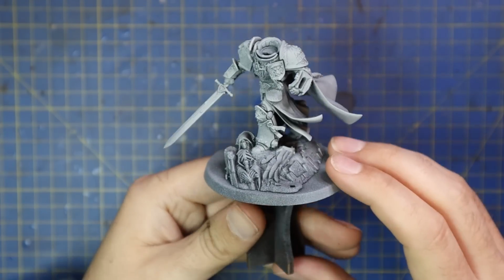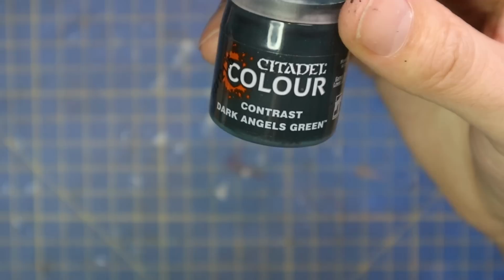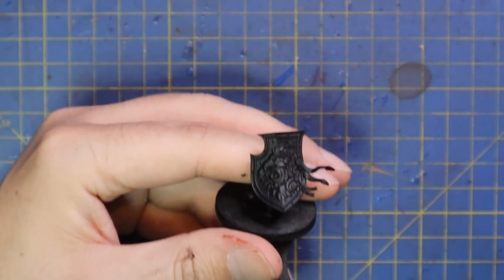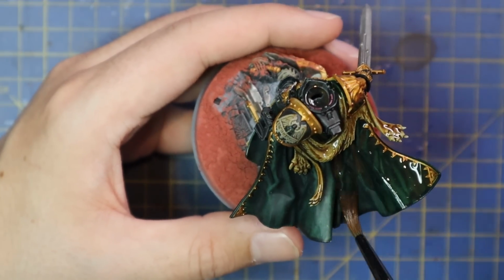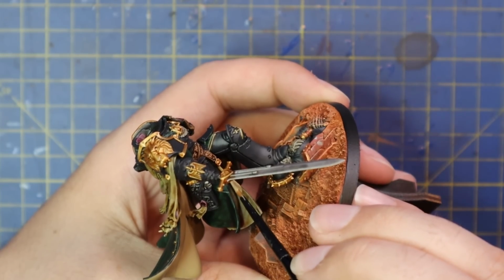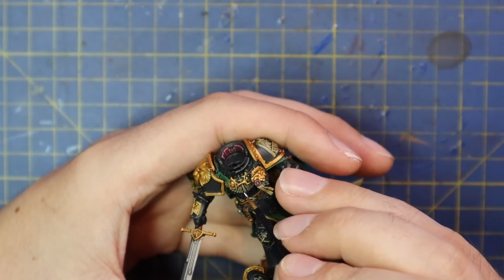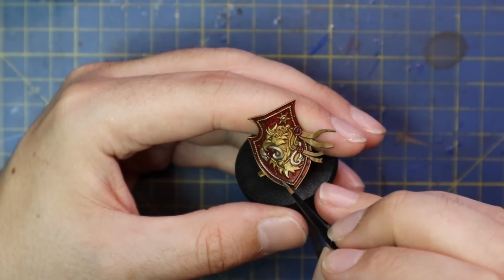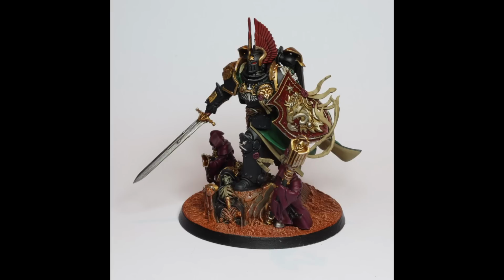How to Paint Lion El’Jonson, Primarch of the Dark Angels…in a simple way!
Welcome to another Warhammer Community approved paint job made into a tutorial! When GW sent me Lion El’Jonson and his retinue I didn’t waste any time painting this guy up in his regal black armour! Primarchs might seem daunting but they’re really just large characters that require an extra bit of time, not talent to look good! My channel has always been about using simple tips, no matter what the model is, and this is a great example! This isn’t the first primarch(or the last) I’ve painted on the channel so make sure you check out the others too!